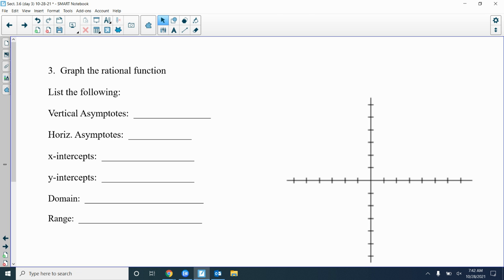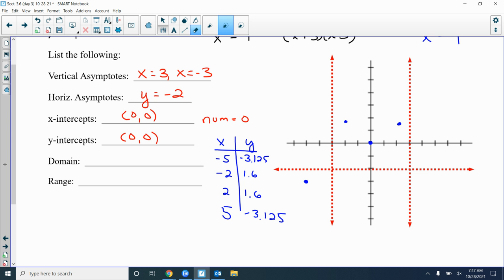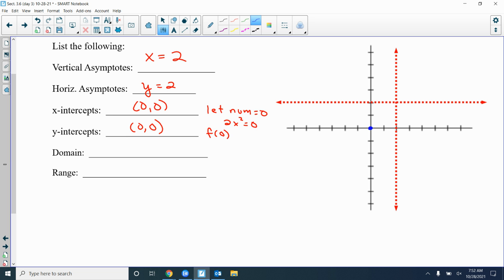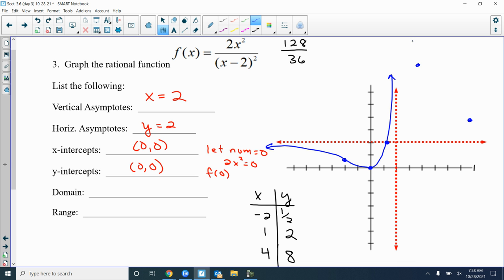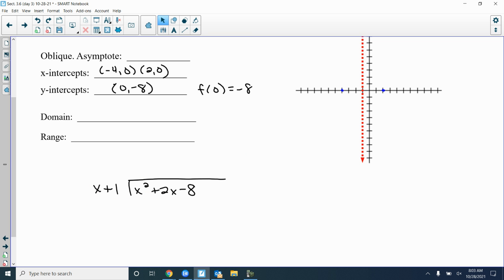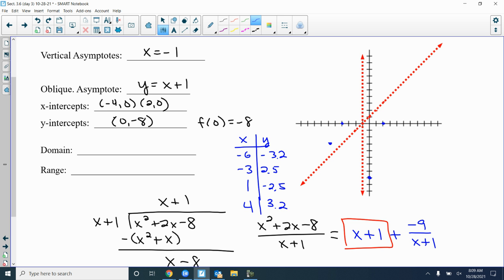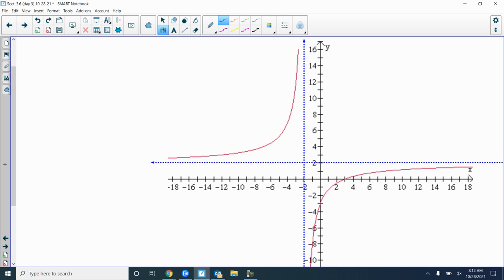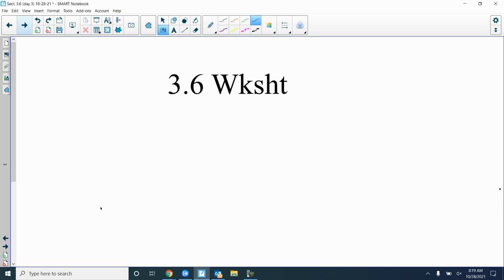Sect. 3.6 (day 3): Oct. 28, 2021